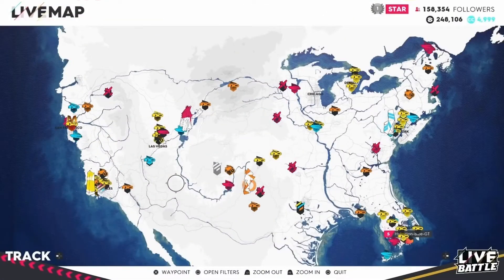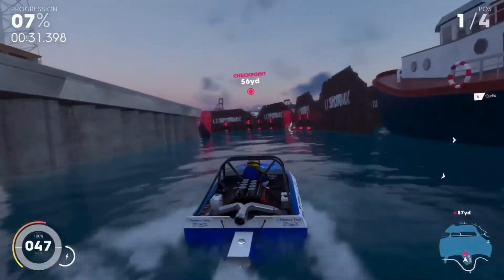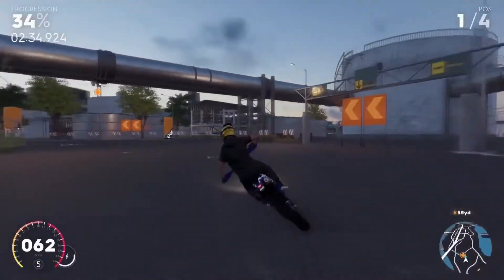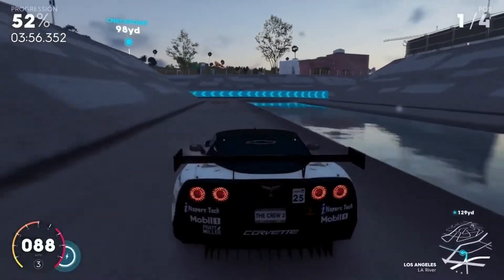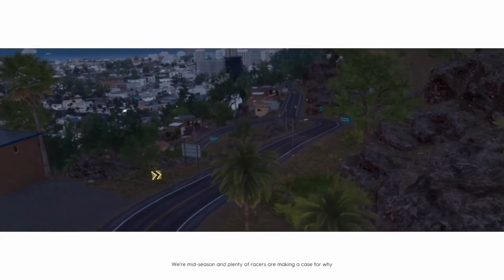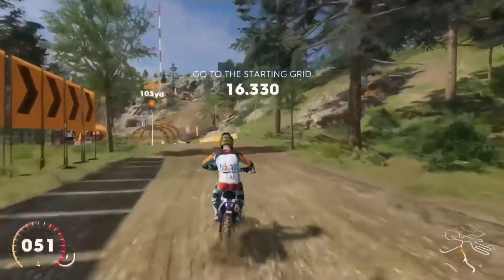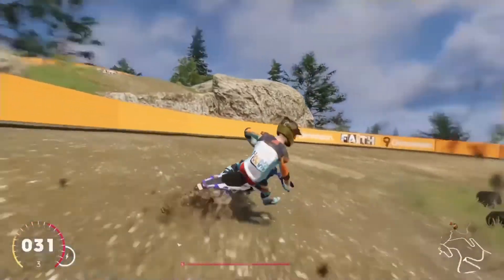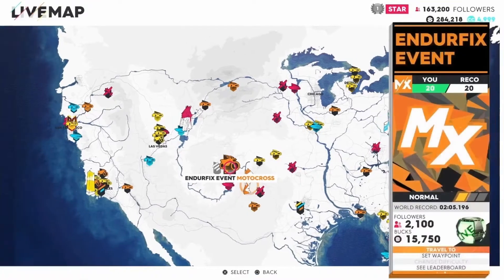The Crew 2 Part 15 - Motorcross race at the hills in the East Coast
Part 15 of the Full Walkthrough in The Crew 2.